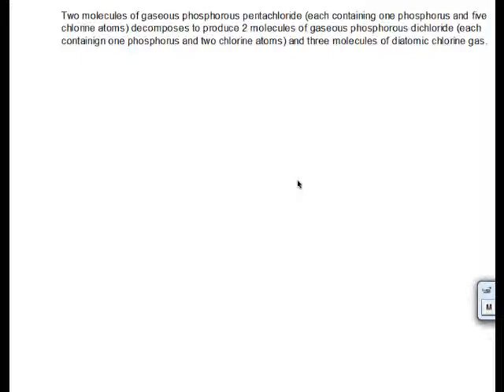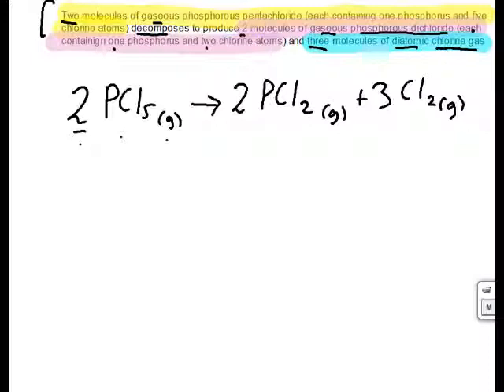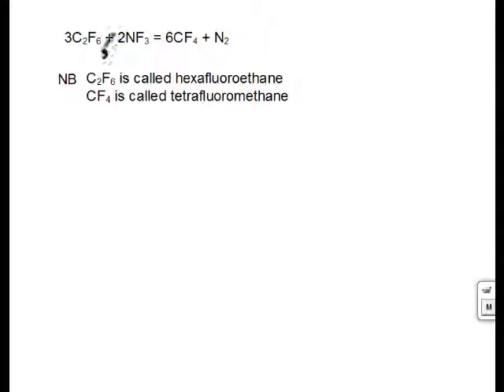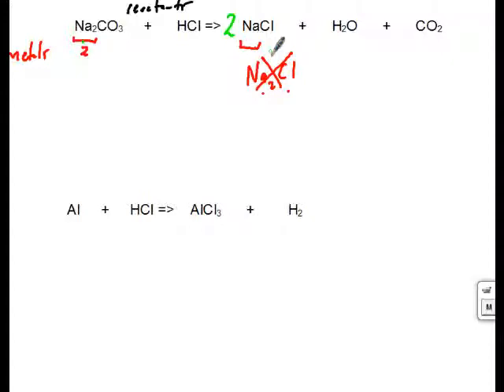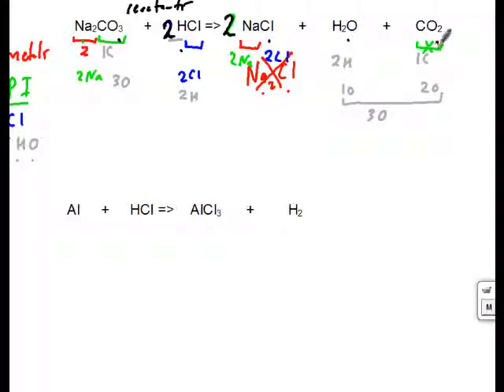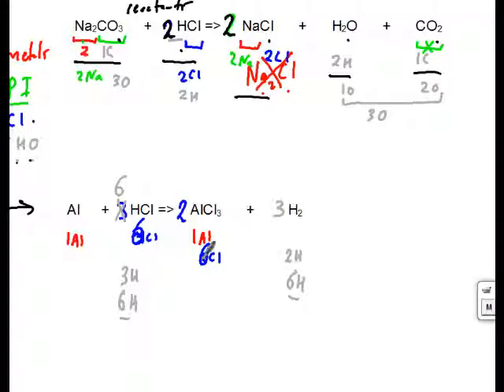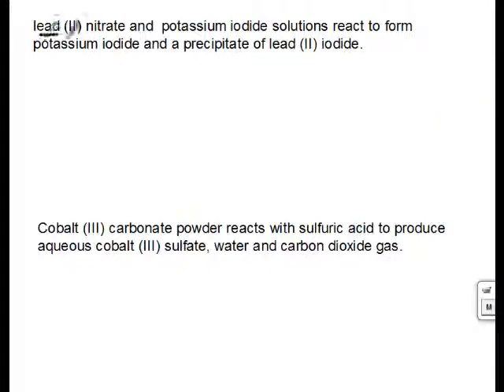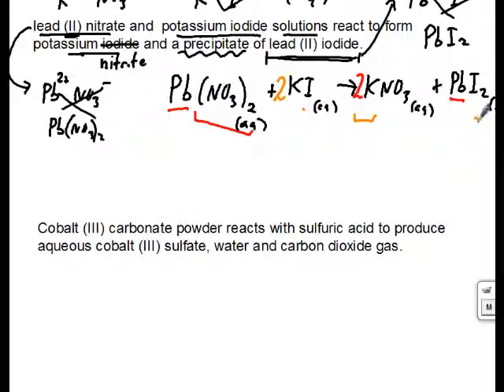yr11eqn1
First part of video about the last pages of Part 2B of the assessment
Sorry that the top of the screen was cut off - not sure what happened there
because an epic chemistry fail meant I had to re-record the ending of the video